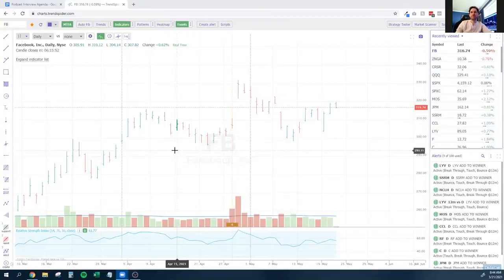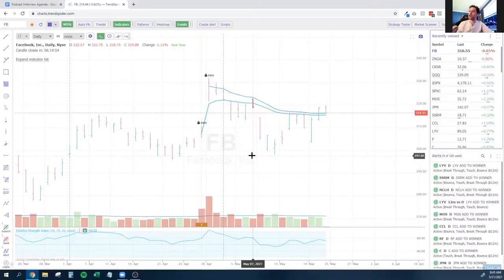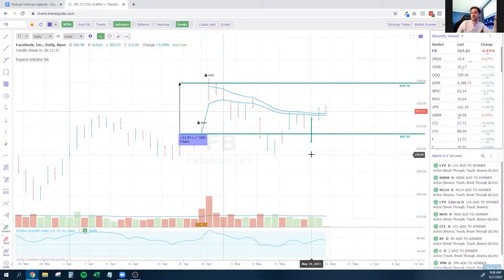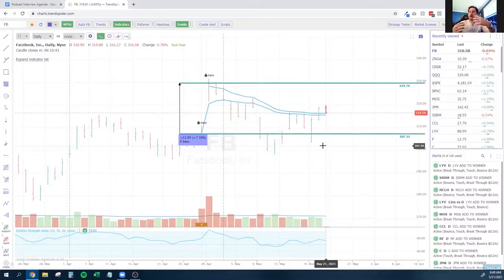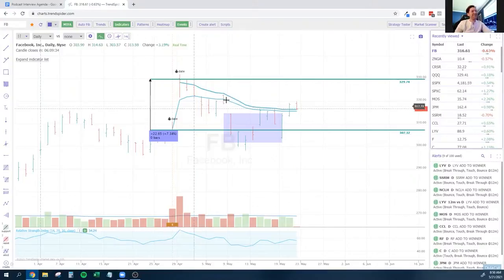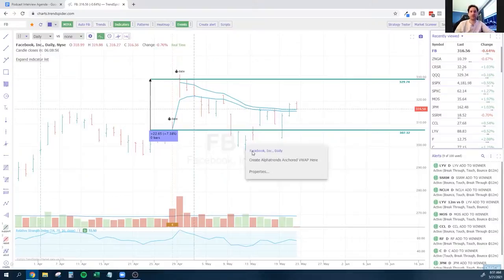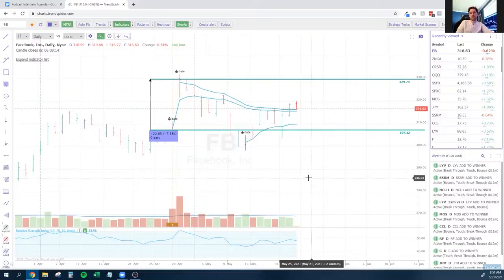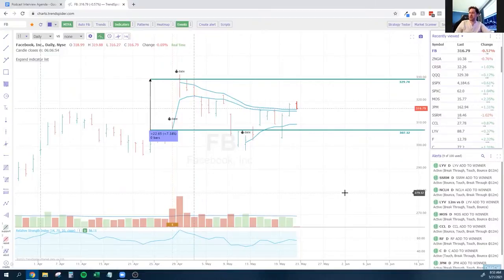How To Use VWAP With Zach Hurwitz | Christopher Uhl - 10 Minute Stock Trader | Benzinga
Originally Premiered May 28, 2021
In order to learn about how to use VWAP in options trading, you need to check out

This video is presenting how to use VWAP in options trading valuable information but also try to cover the following subject:
-VWAP trading strategy
-options trading for beginners
-VWAP indicator

My name is Christopher Uhl. I’ve been trading professionally since 2009.  My website is and I’m the host of the “How To Trade Stocks And Options” podcast. I’ve been fortunate enough to be awarded one of the top 100 people in finance.

On today’s show, we’re going to cover what is currently in our 10minutestocktrader.com portfolio, show some tools, tips & tricks we are using to find new trades, and finally be sure to stay until the end when we will be taking your requests for some stock analysis.

✅Free 2 week trial, no credit card required✅

💰Mutual Funds
💰Penny Stocks
💰Short Sellers
💵Forex Trading